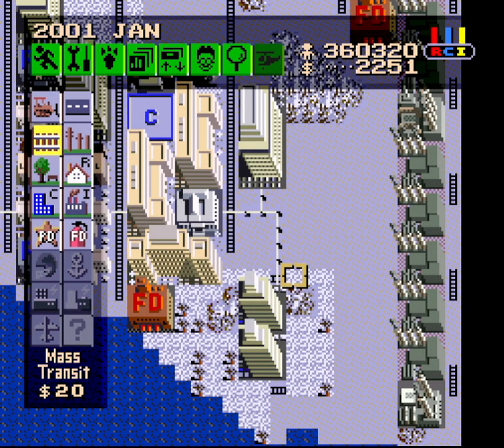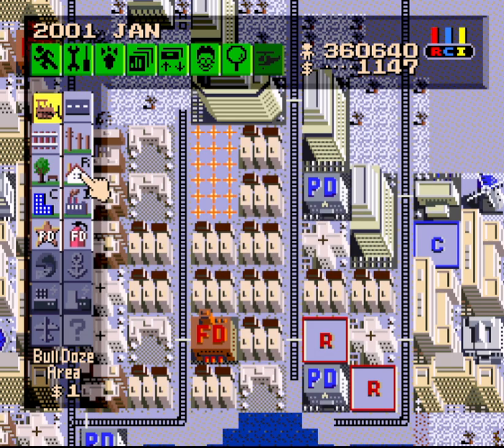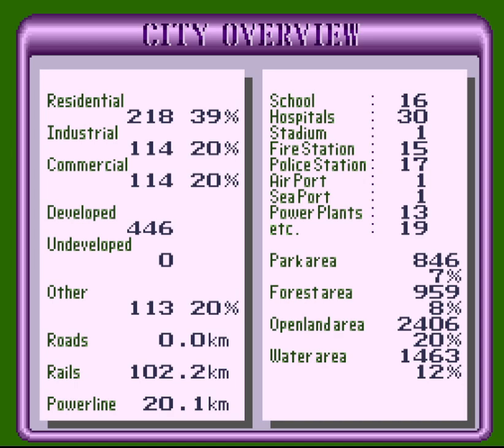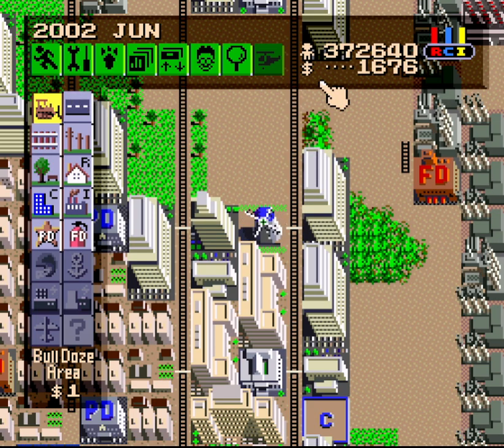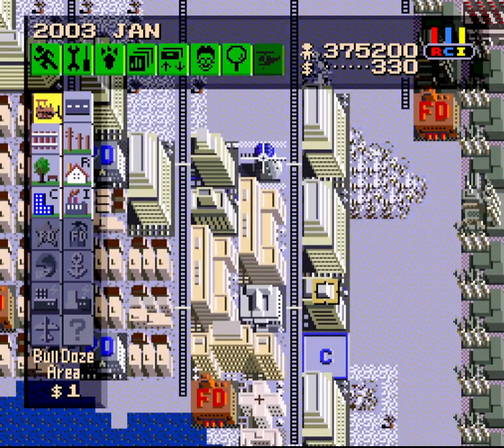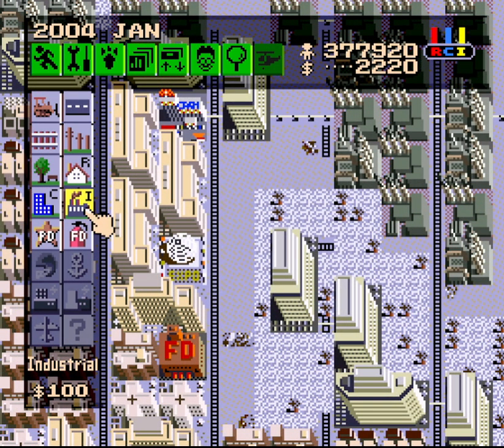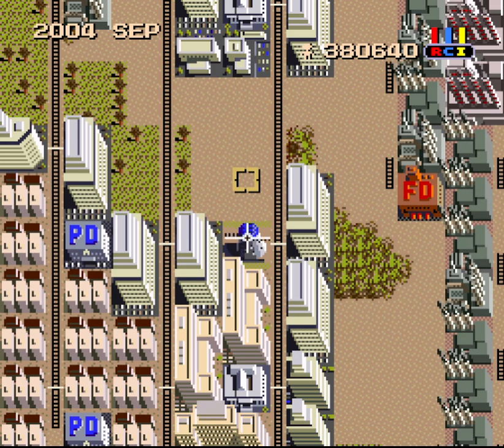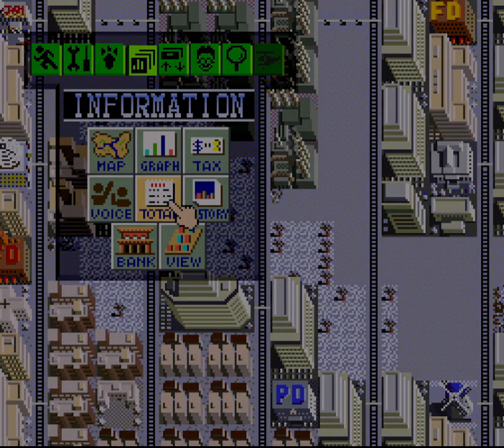Let's Play SimCity #84 (Hard) - Final Destination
In this episode of SimCity, we finish building the C-Tops in the northeast quadrant and begin development in the southeast.

Here's a link to the spreadsheet that I've created for the layout of Chicago on Hard difficulty.